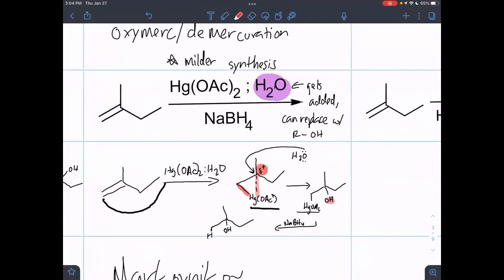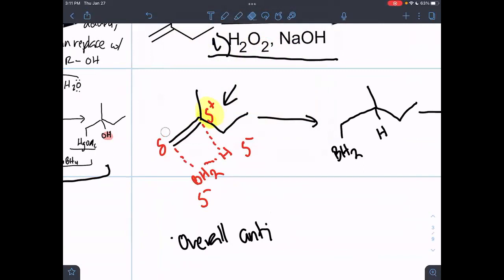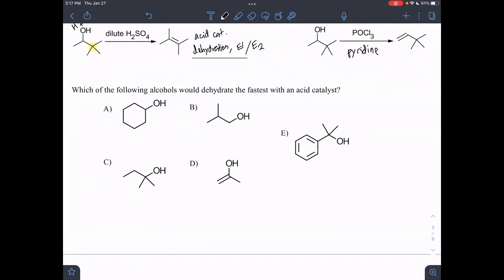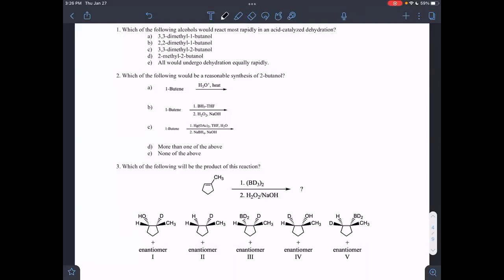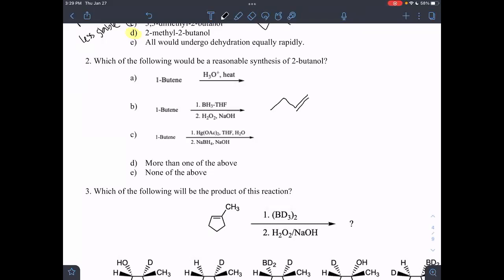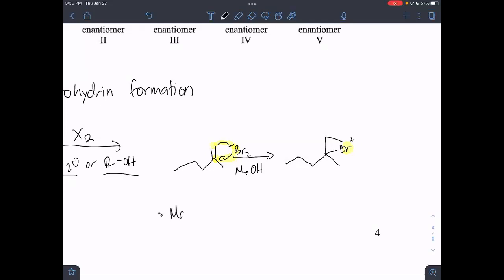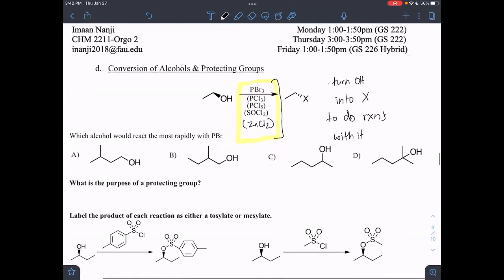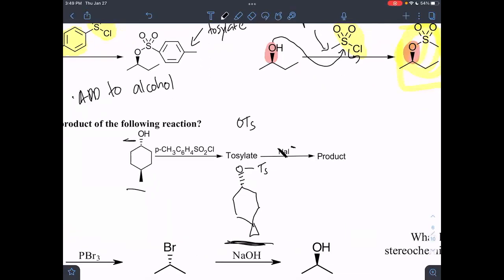1/27 SI - Chapter 11